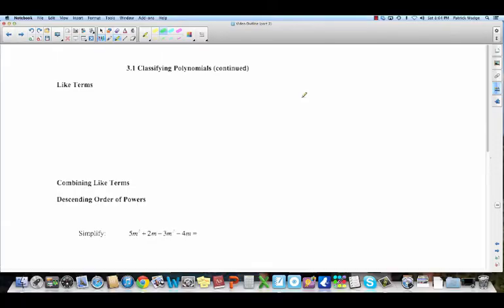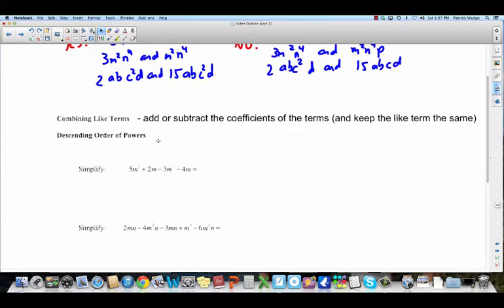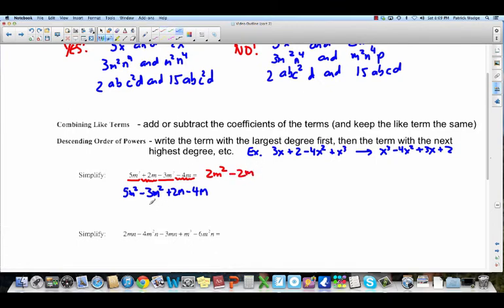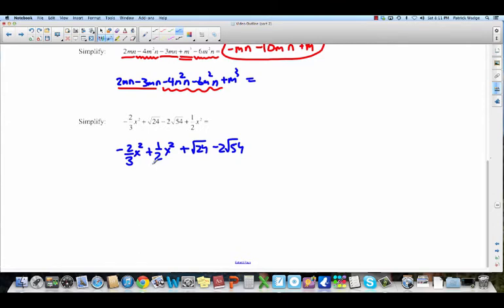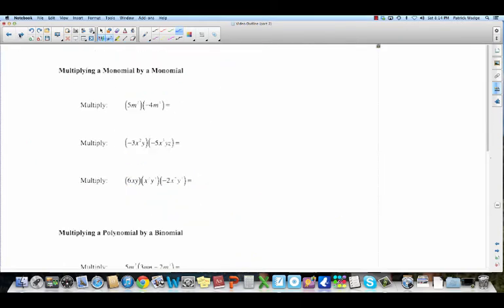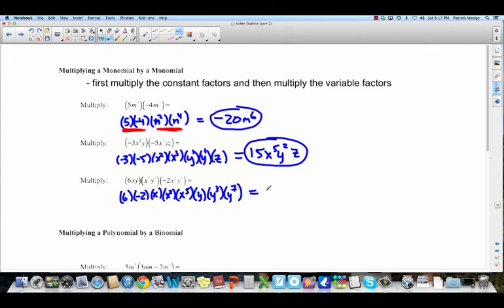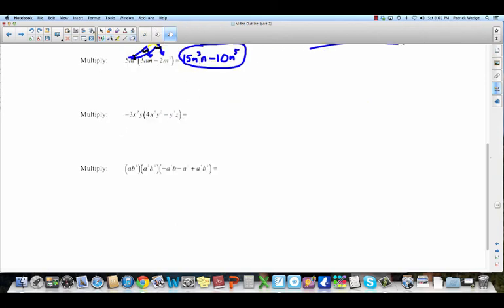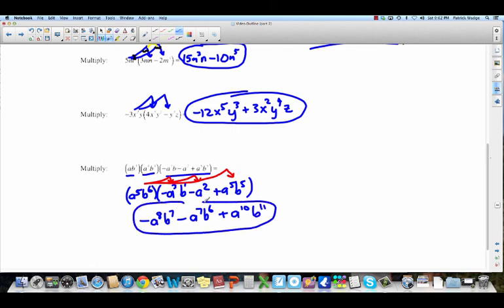PreCalc 10: 3.1 Classifying Polynomials (part 2)